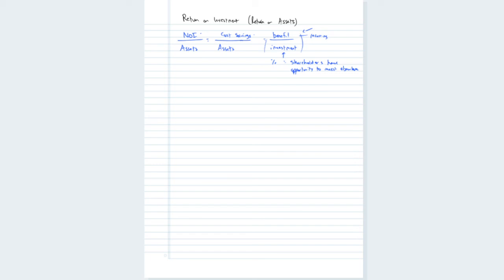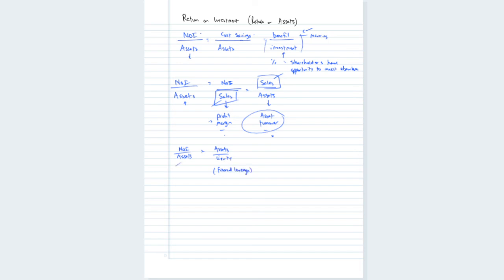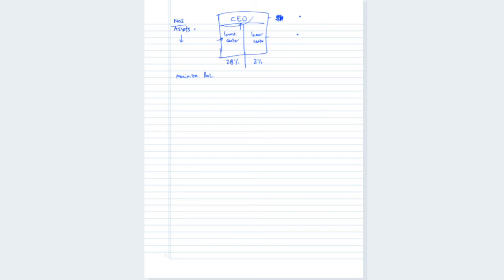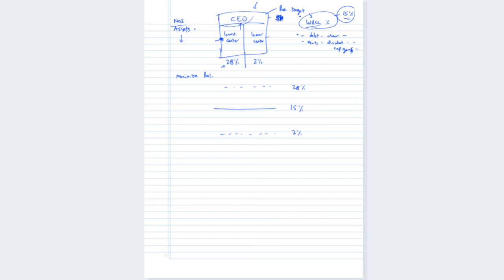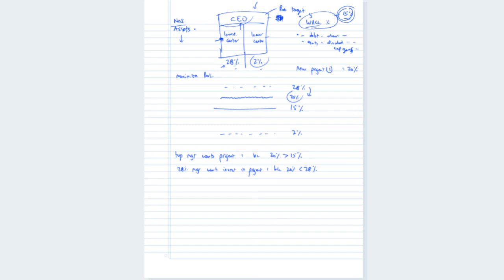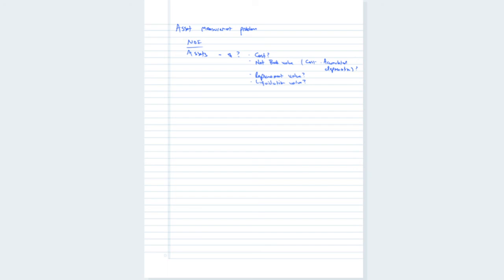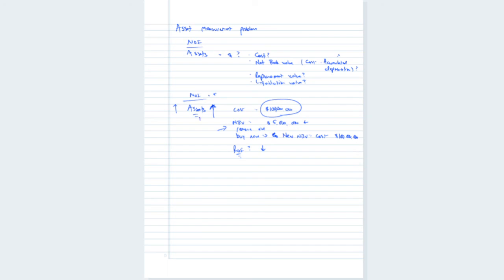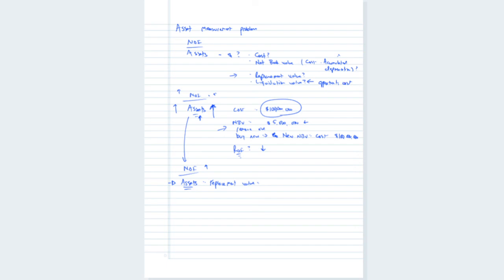ACCT751 ROI overview